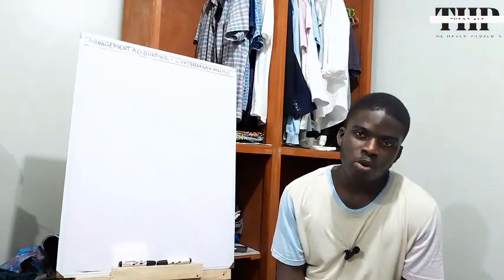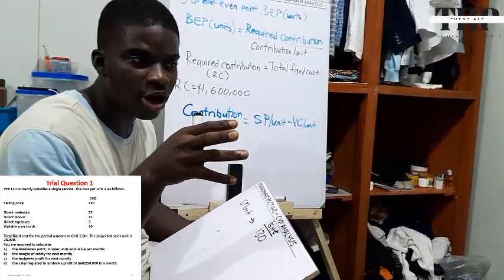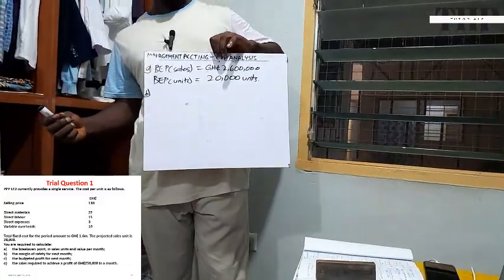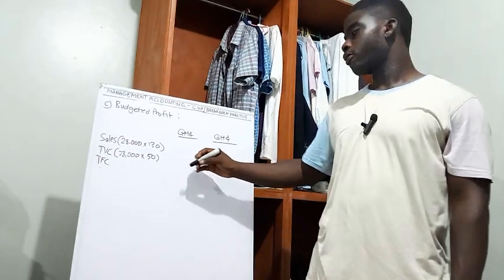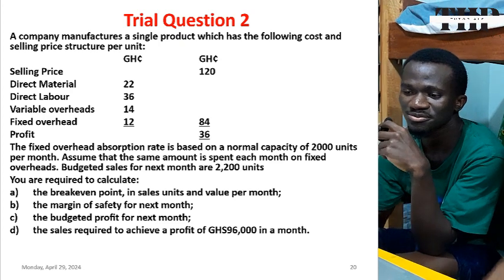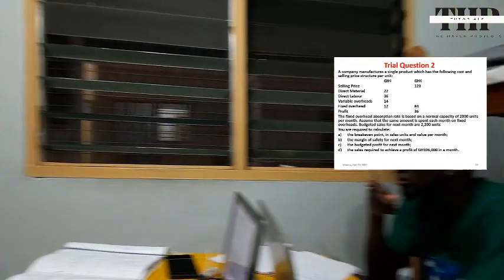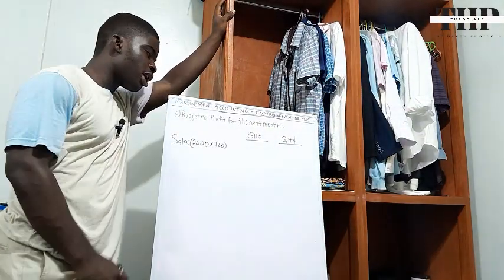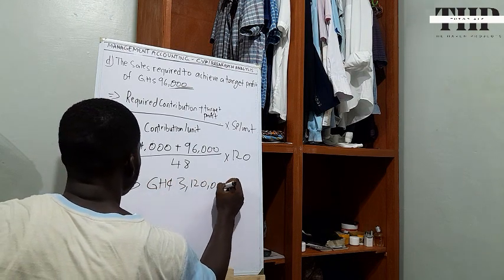CVP ANALYSIS - PRACTICAL QUESTION SOLVED